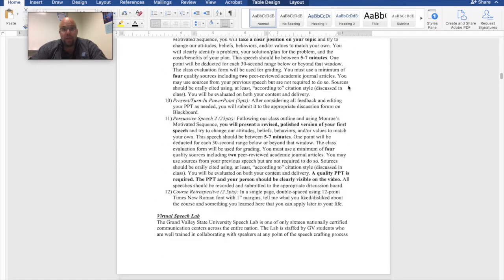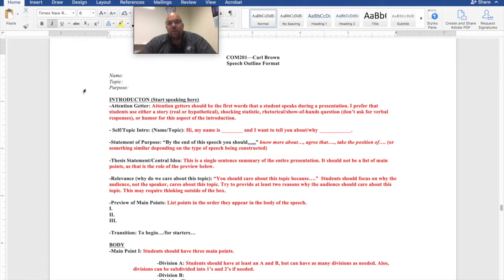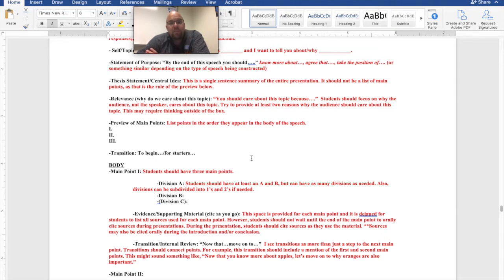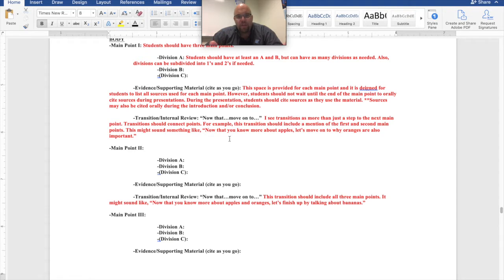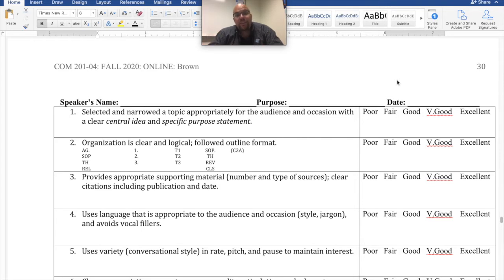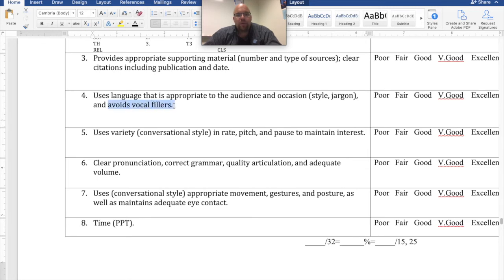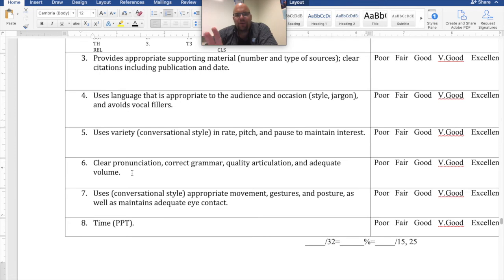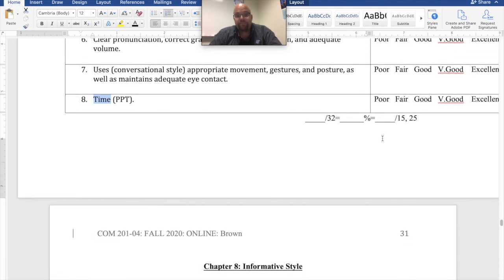201 Week 4 Outline Eval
This video discusses the outline and evaluation form used for all speeches in this course.